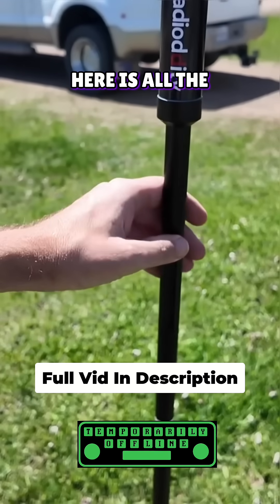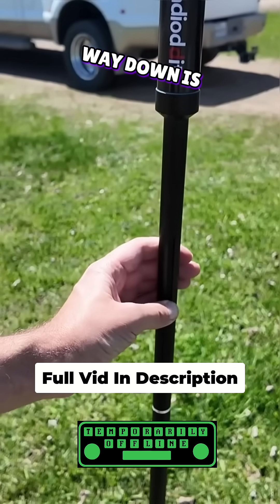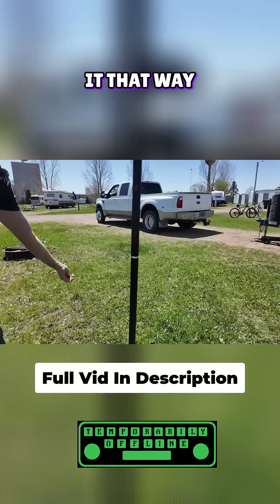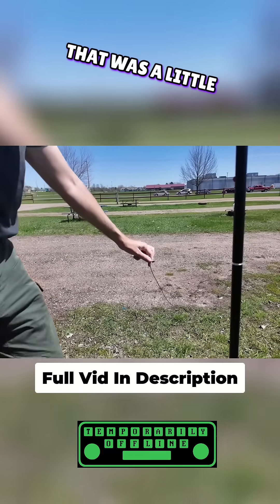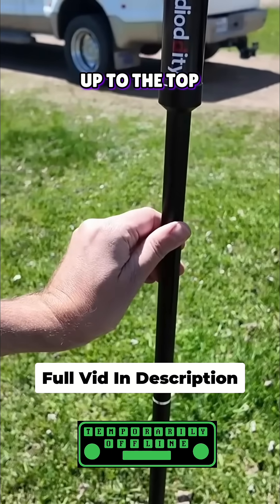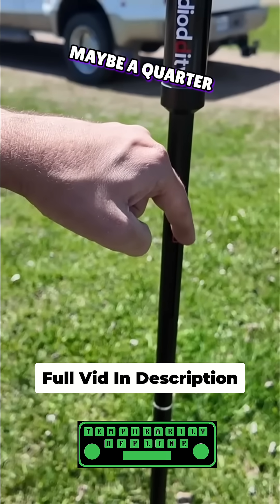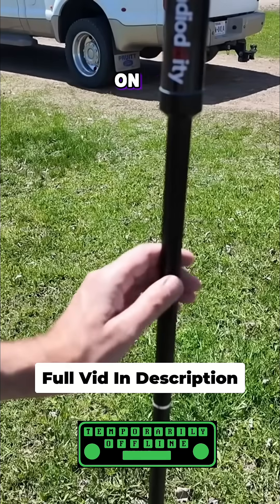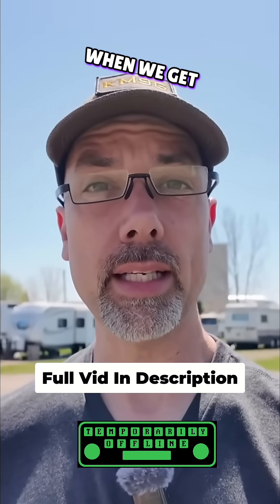DIY Ham Radio Antenna Setup: Quick & Easy Campsite Guide!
Learn how a radio antenna coil works! Adjust the slider to change frequencies from 60 to 17 meters. See the difference between using the entire coil vs. just a fraction.

🔧 Featured Gear:
👉 Radioddity HF-009 Antenna
👉 Xiegu X6100
👉 Xeigu XPA125B Amp
All from Radioddity